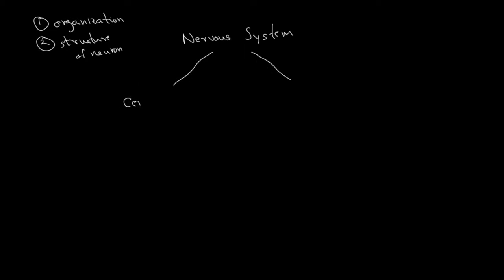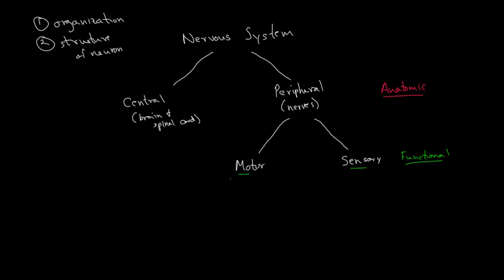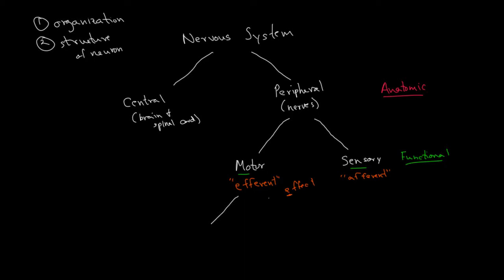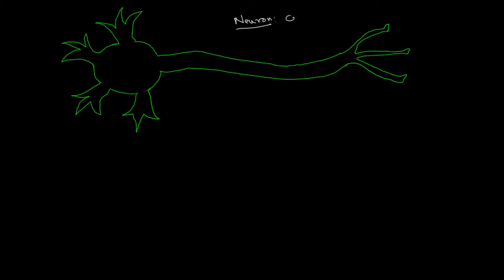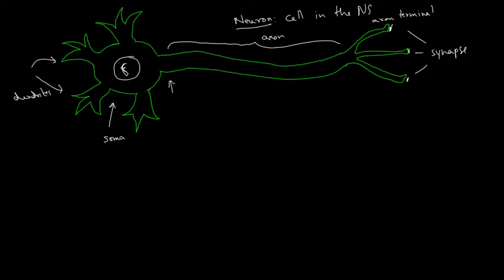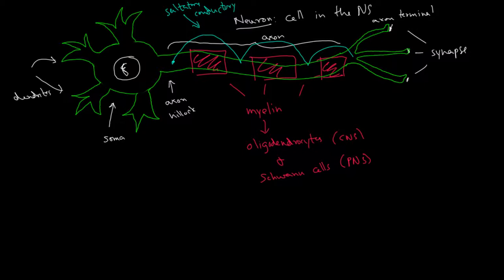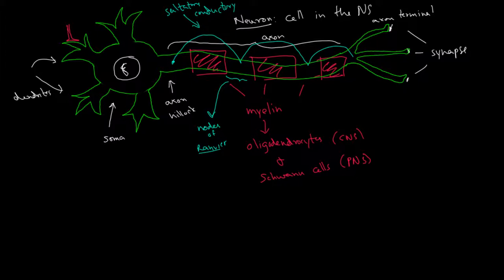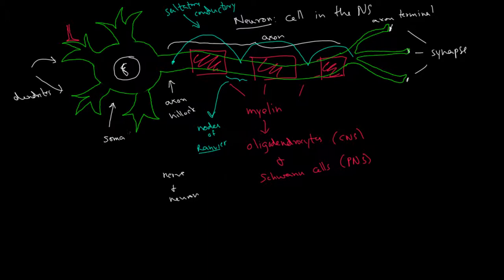Intro to Nervous System_video1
This video provides an introduction to the nervous system.